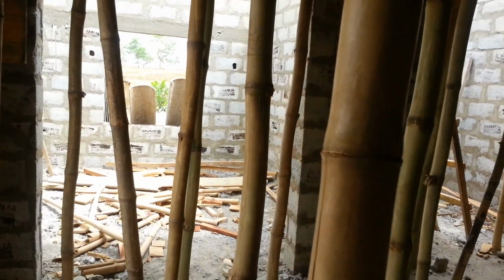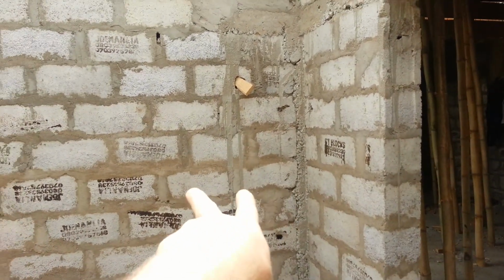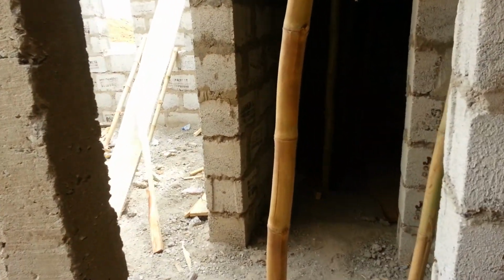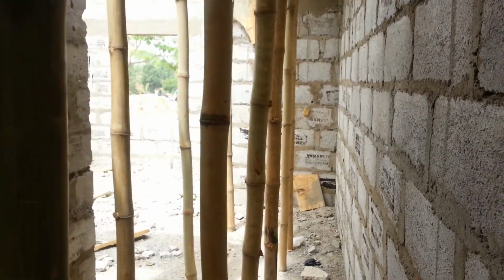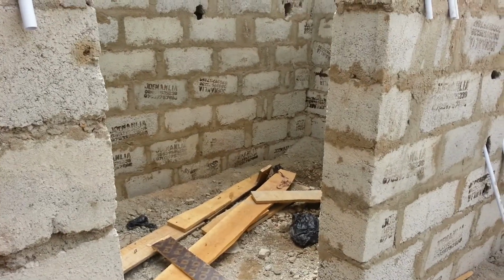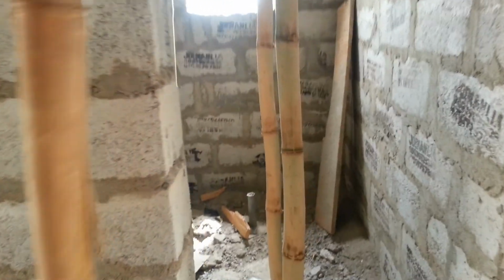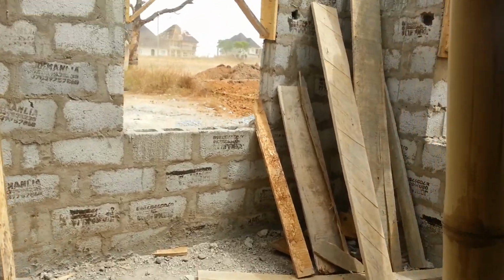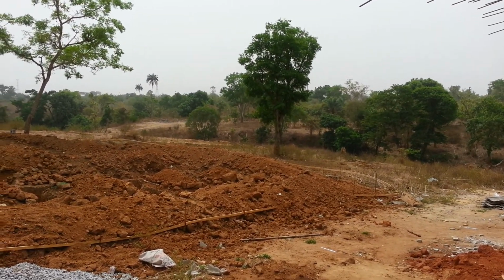RIver Park Estate, Plot 78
3 bedroom 4 bath duplex (2-story) with penthouse (upper level master suite) and attached BQ (boy's quarters: 2 small additional bedrooms w/ ensuite baths and shared kitchen for maid, house boy, or guest) with green space & river views on a private close (cul-de-sac).
RIver Park Estate is located off of Airport Road in Lugbe, FCT.